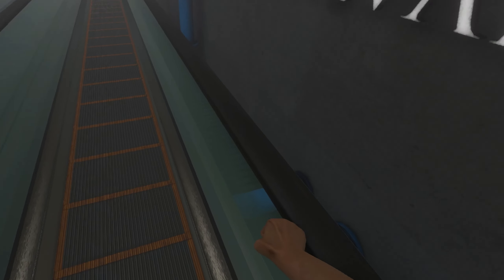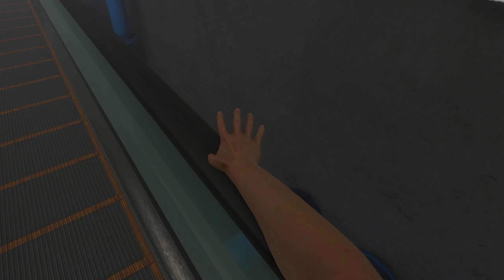Bonelab is- ok?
Go check out @NightzFallCam